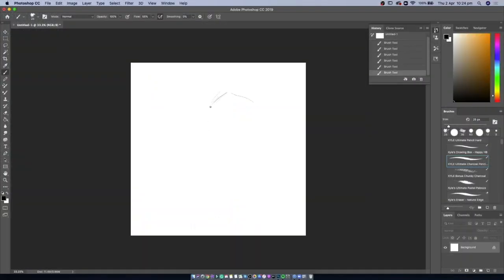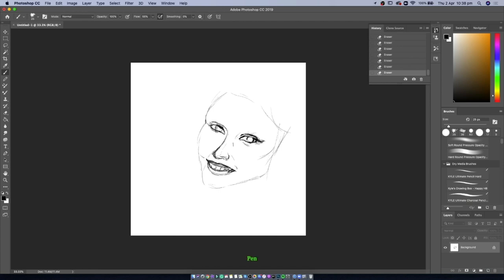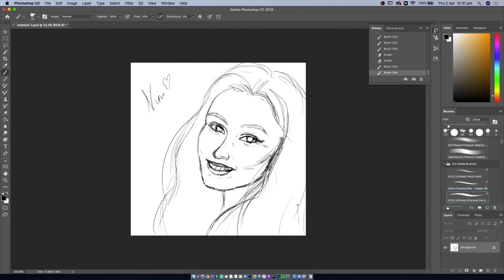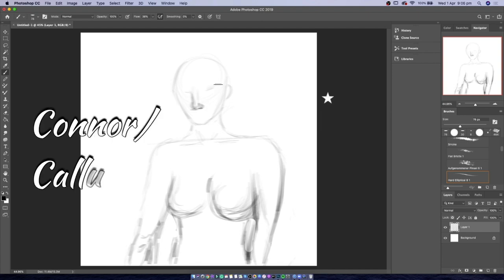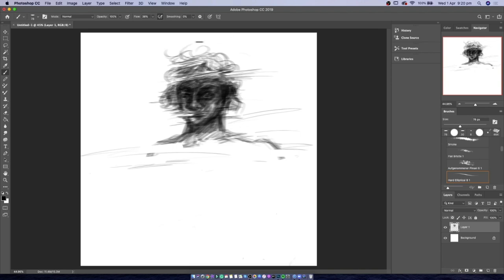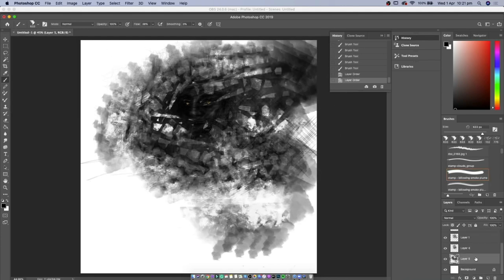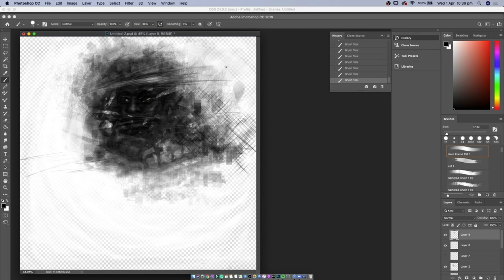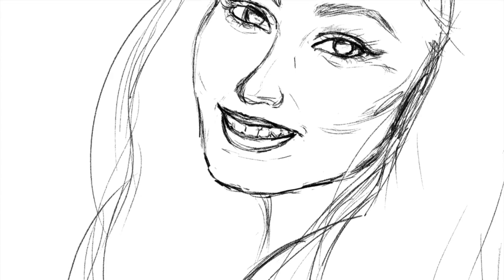MY ALTERS DRAW THEMSELVES | Dissociative Identity Disorder | DissociaDID | RE-UPLOAD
THIS VIDEO IS A RE-UPLOAD OF AN ORIGINAL VIDEO FIRST POSTED TO YOUTUBE.COM/DISSOCIADID ON: 5th April 2020

THIS VIDEO WAS CREATED SOLELY BY US WITH NO OUTSIDE INPUT. THIS FACT IS NOT DISPUTED.

"How does muscle memory, skill, knowledge retention, artistic ability and preference for style manifest between Alters in DID?"

OTHER PLACES OUR SYSTEM IS ACTIVE (these accounts are not used as part of the DissociaDID project and do not represent DissociaDID. They are not designed for education, they are for personal use by the System, but you are welcome to hang out with us if you’d like to.)

We are not Mental Health Professionals. These videos were made from what we believed to be accurate at the time of their creation, from sources made accessible to us and our own personal experiences. New or updated information may have become available since these videos were made that we may not be aware of, or were not aware of at the time of making the content. We try our best to keep up to date with accurate information, but we are not researchers, psychologists or scientists, just mentally ill people trying to spread awareness and validation as best we can. Please do not use our videos as your only source of information or as a replacement for professional help.

Intro/Outro music from Non Copyright Sounds